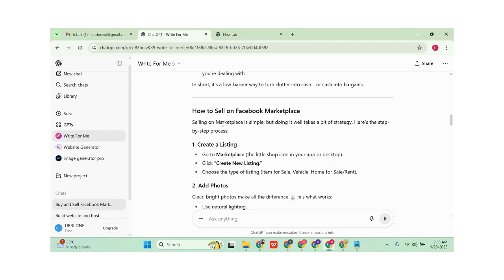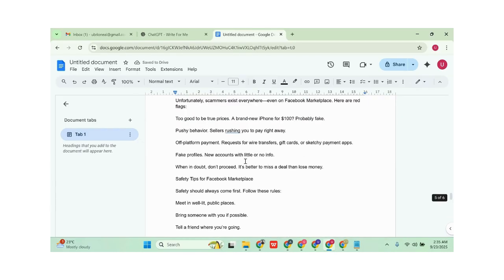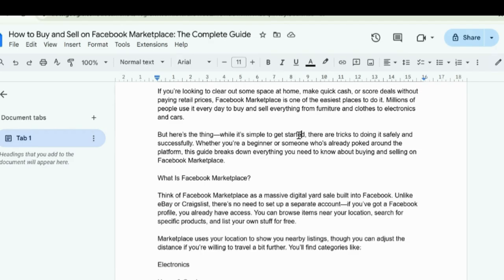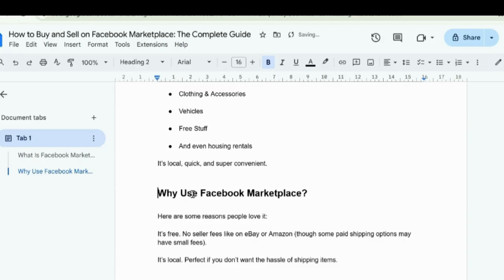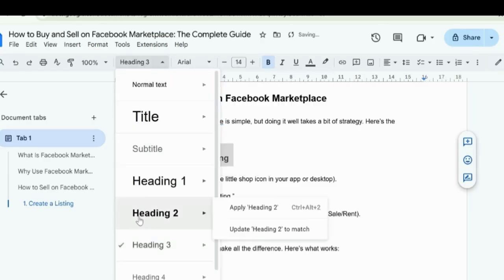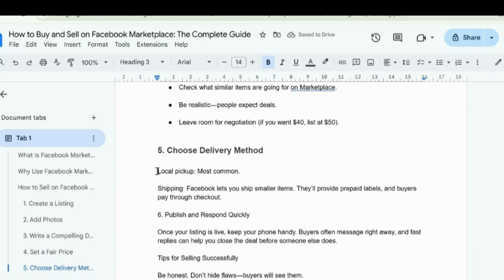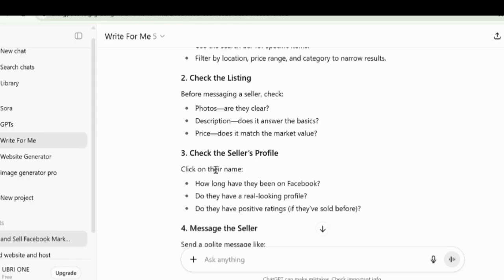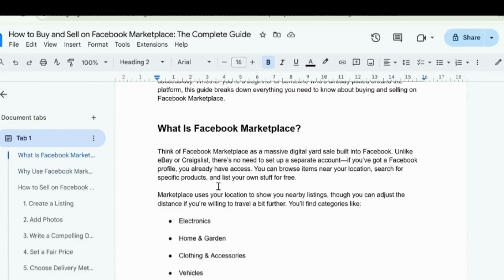HOW TO ARRANGE BLOG POSTS FOR BETTER READING EXPERIENCE | GOOGLE DOCS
Do you want to make your blog posts look professional and well-structured? 📝 In this tutorial, I’ll show you how to arrange your blog post on Google Docs step by step. From formatting titles and headings to adding images, links, and proper spacing, you’ll learn how to create clean, SEO-friendly drafts before publishing.

👉 Perfect for bloggers, content creators, and writers who want to stay organized and make their blog posts stand out.